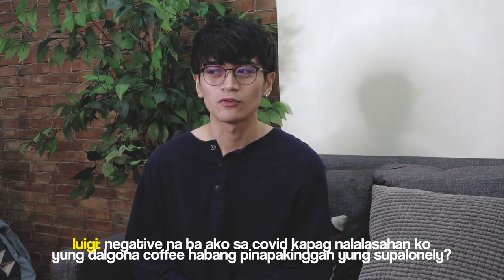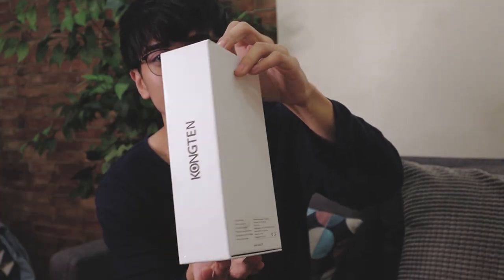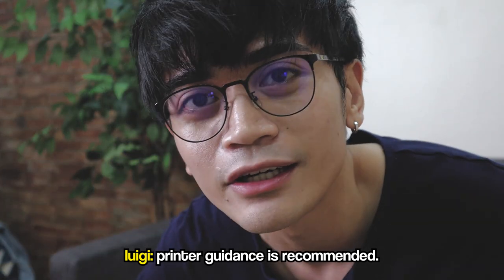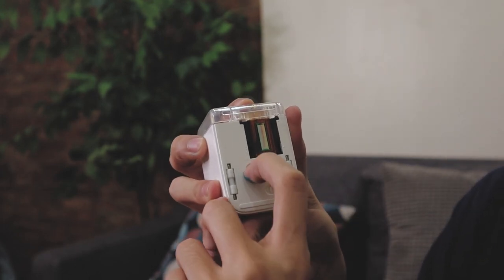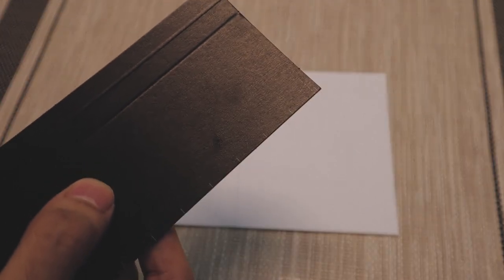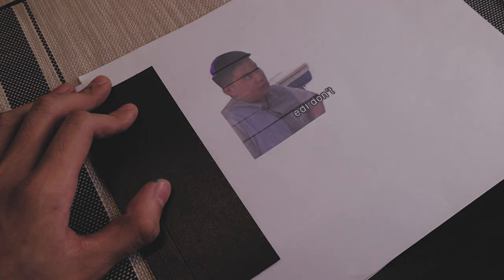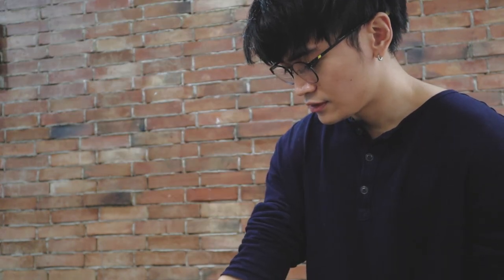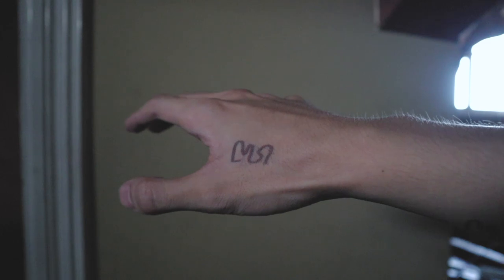NBAPK#24 HANDHELD PRINTER